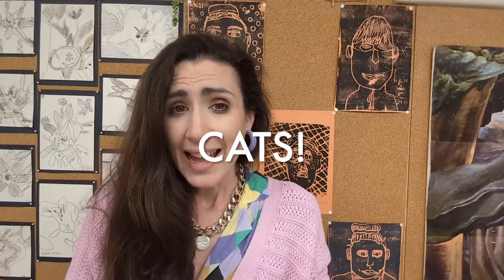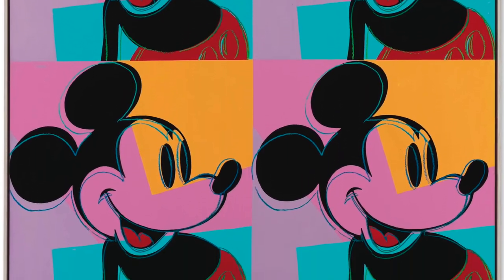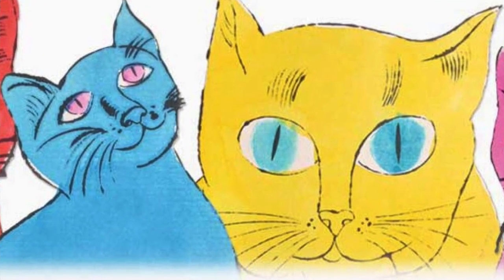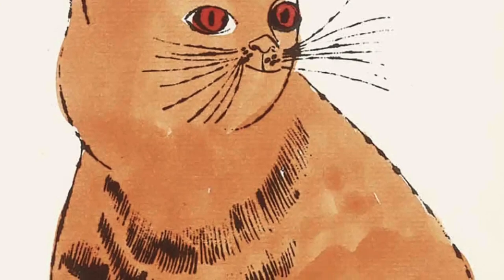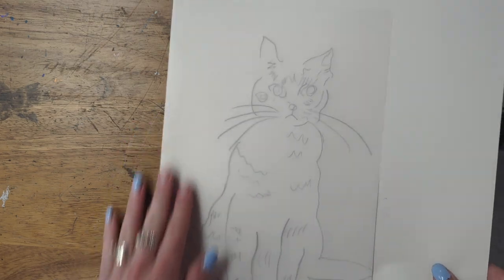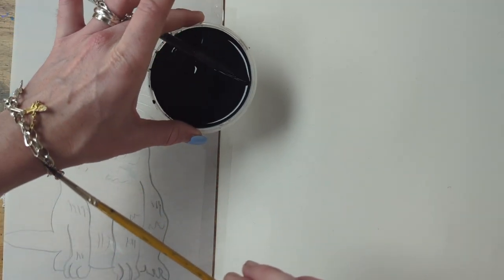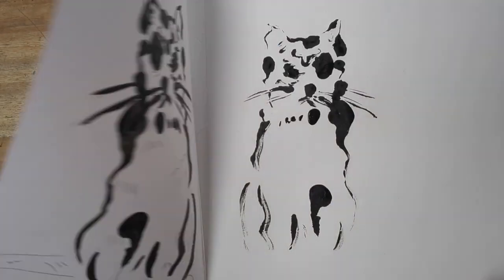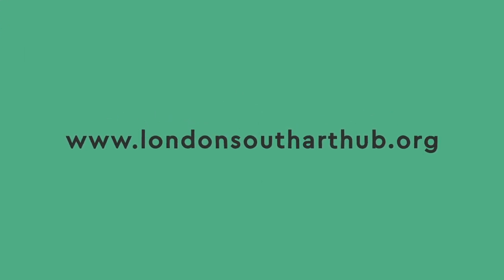Andy Warhol: Captivating Cats!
You might know Andy Warhol for his famous Campbell's soup cans and Marilyn Monroe prints, but did you know that he had a deep love for cats too?

Warhol's fascination with felines was a full-blown obsession! In fact, he surrounded himself with cats throughout his life, and they became a huge inspiration for his art. Whether it was his Siamese cat named Hester or the dozens of stray cats he cared for, these furry friends were his muse.

Warhol's art is known for its vibrant colours and bold prints, and his cat-themed works are no different. Follow this week's video to find out how to create your own striking artwork using an ink-based monoprinting technique.